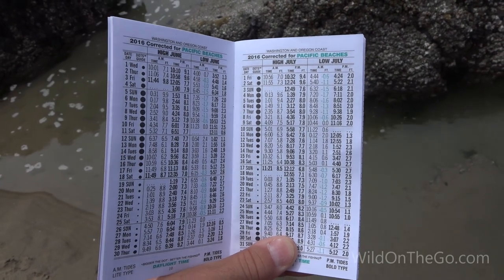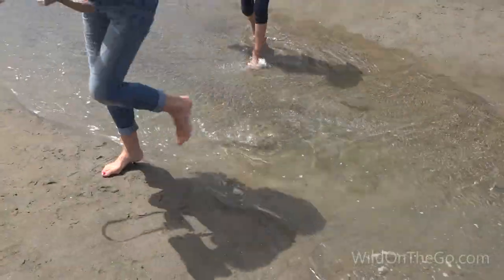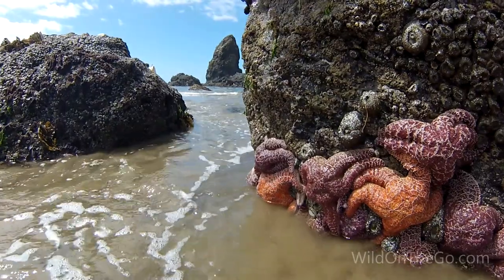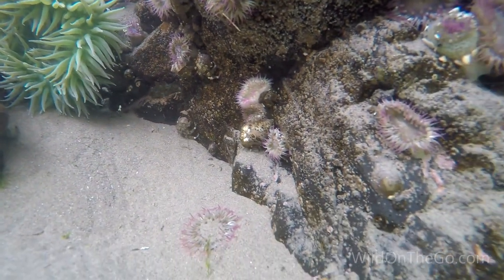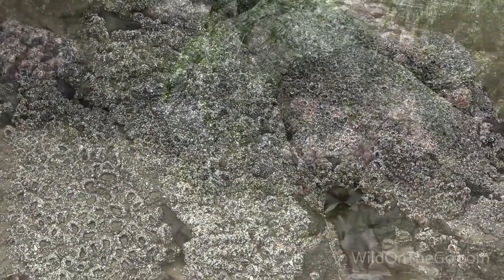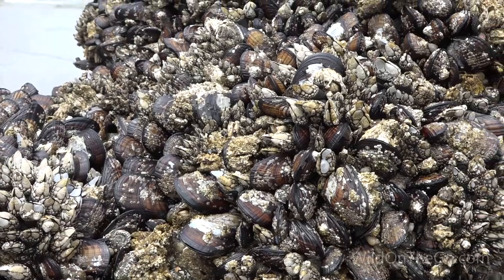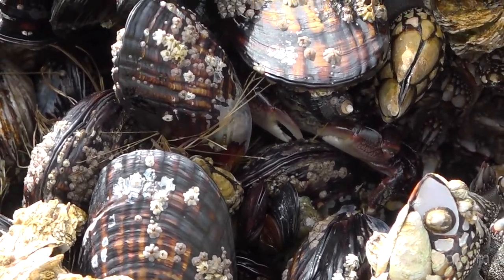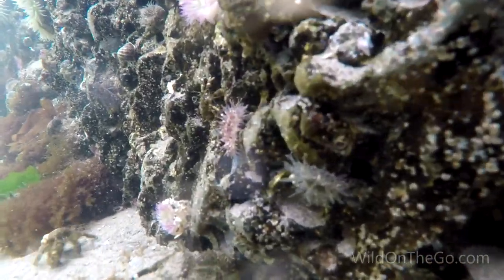Tide Pools - Oregon Coast Pacific Ocean - Full Time RV Travel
This is a short video about our visit to an Oregon Coast tide pool.